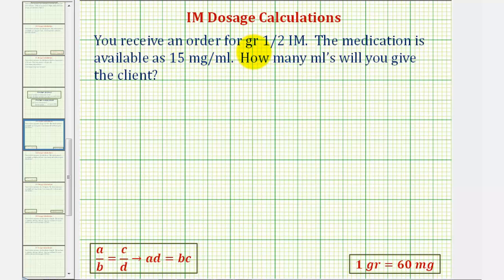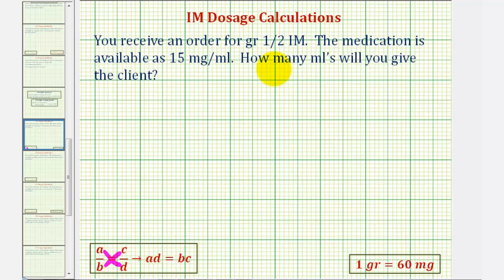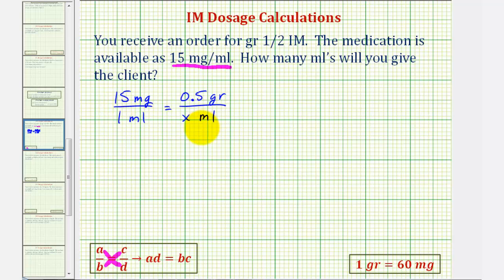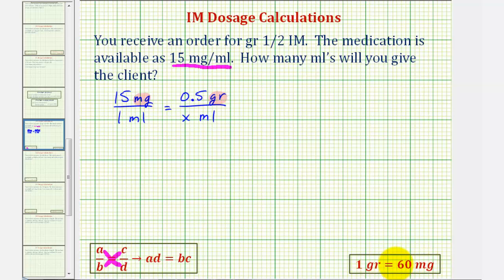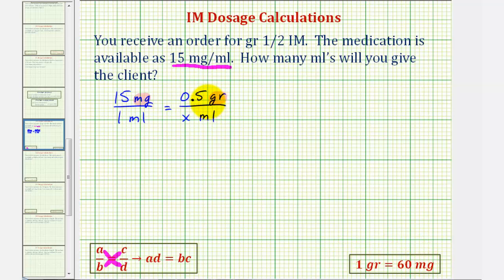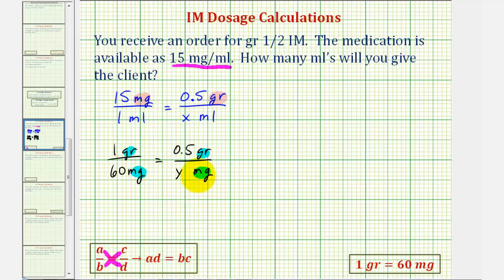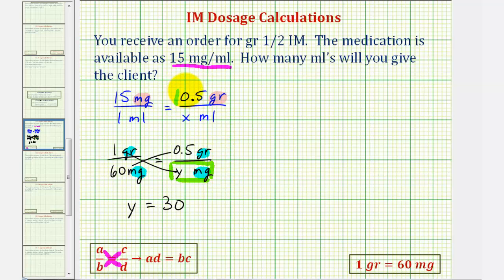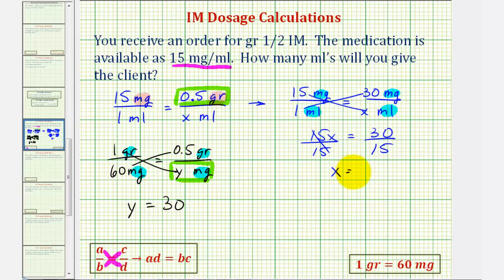Ex 2: IM Medication Dosage Calculation - Two Steps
This video provides an example of how to calculate a medication dosage from given information.